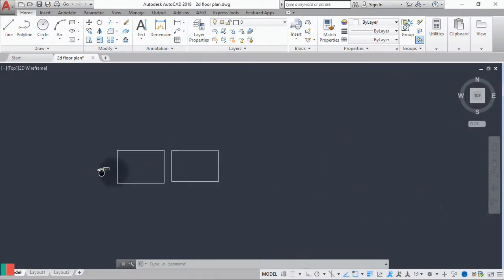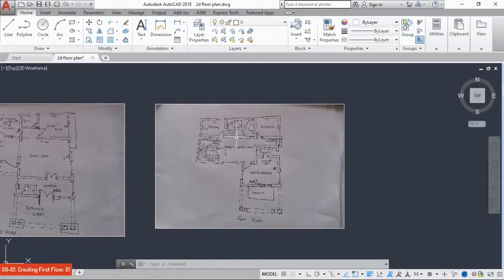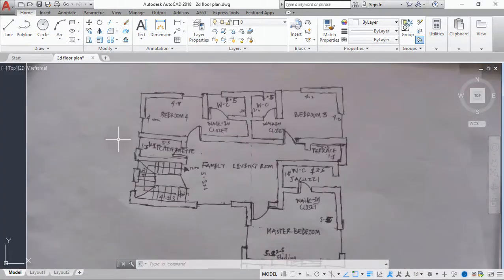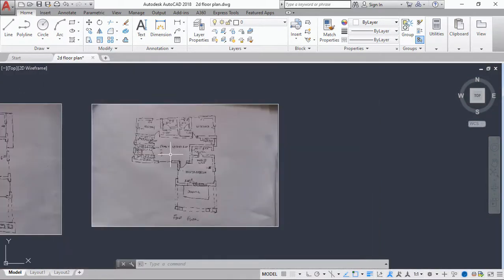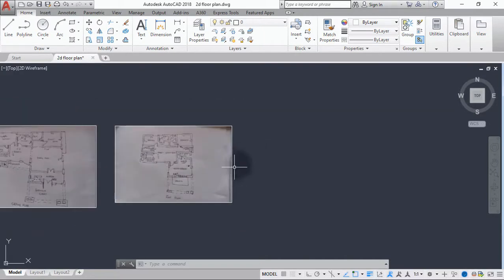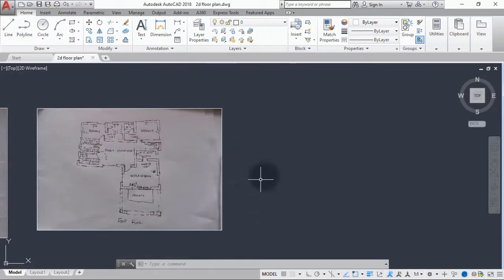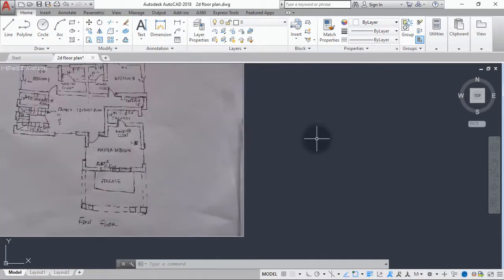AutoCAD2021: How to Create 2D First Floor Plan from Ground Floor Plan in AutoCAD (Part 1).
In this lesson, first floor plan was create using the ground floor plan as a guide. All the techniques and skills used in creating ground floor plan was put to use again.
This lesson also serves as a refresher for the previous lessons taught.